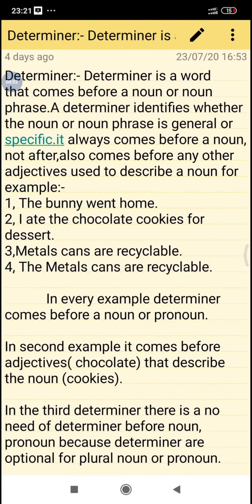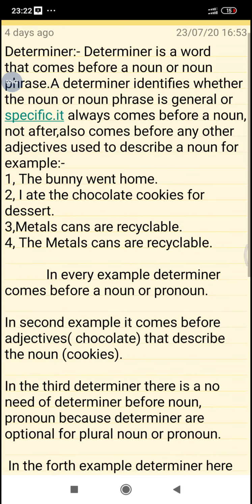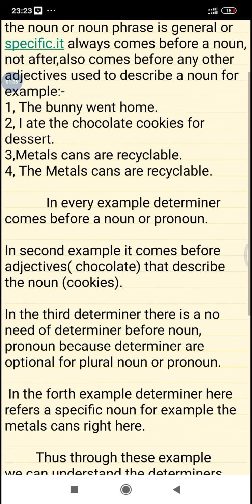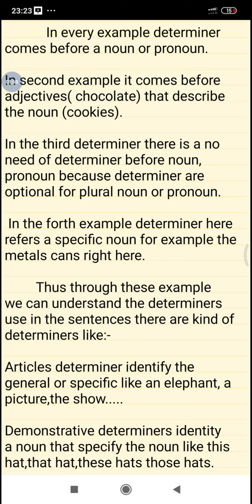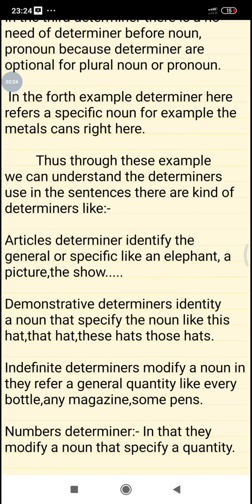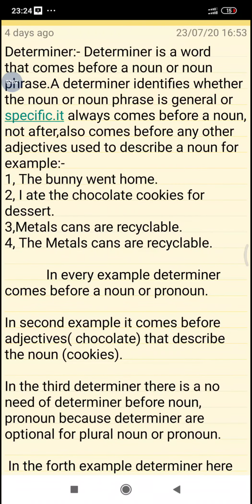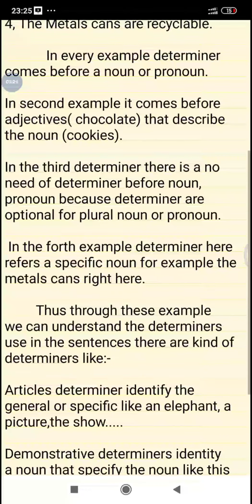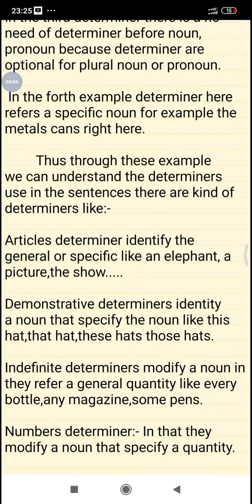# DETERMINERS MOST IMPORTANT TOPIC OF CBSE BOARD EXAMINATIONS FOR 9 TH ND 10 TH CLASS STUDENTS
English grammar most important topic of CBSE BOARD EXAMS of 9 th nd 10 the class students